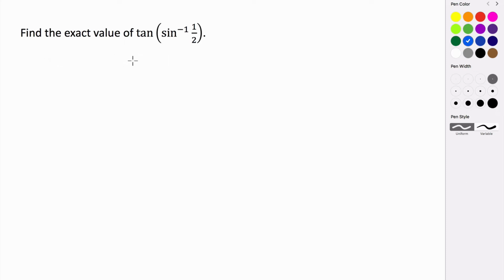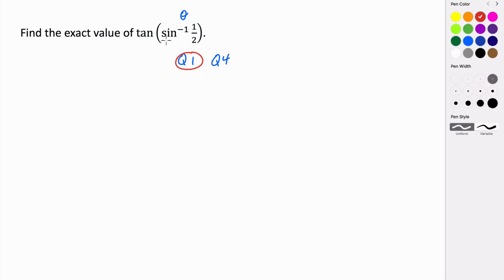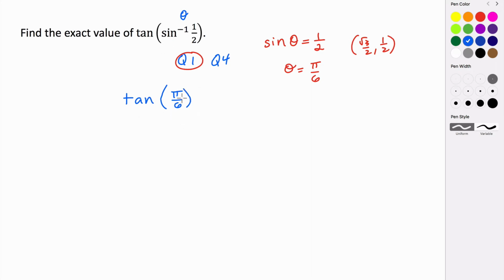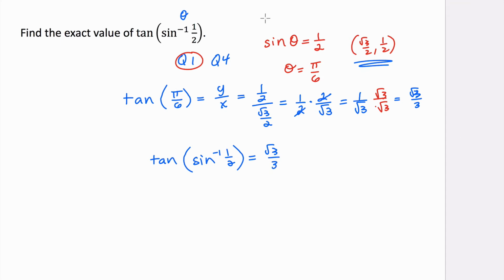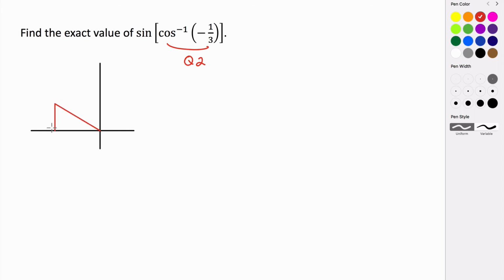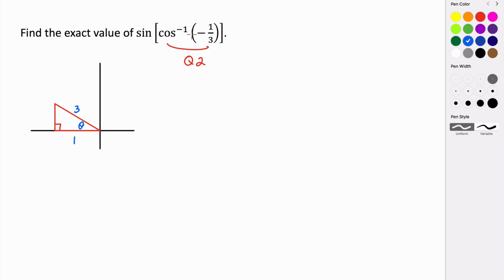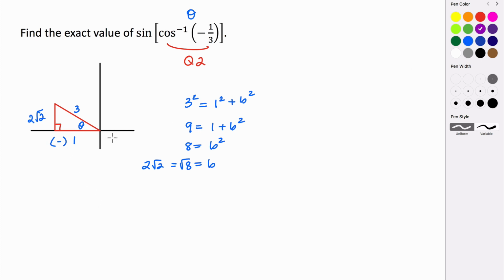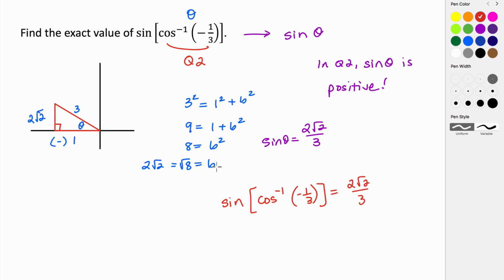Evaluating Composite Inverse Trig Expressions